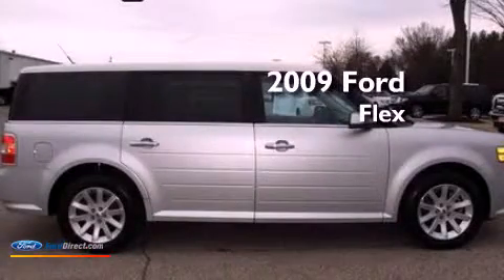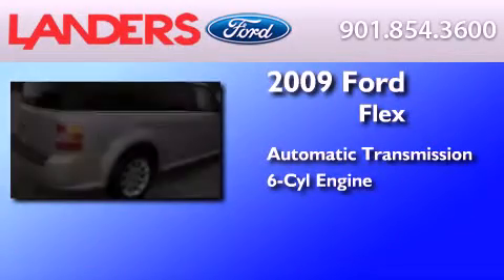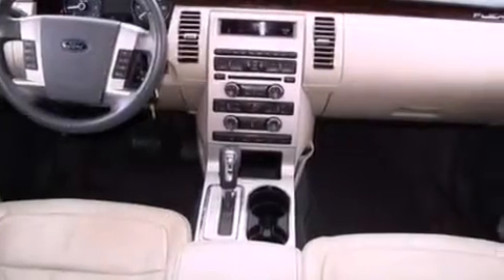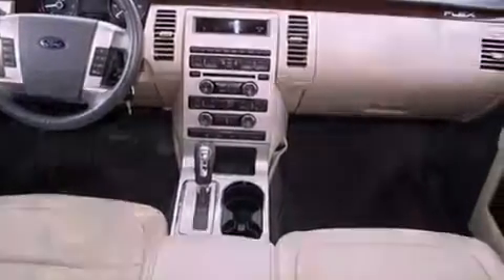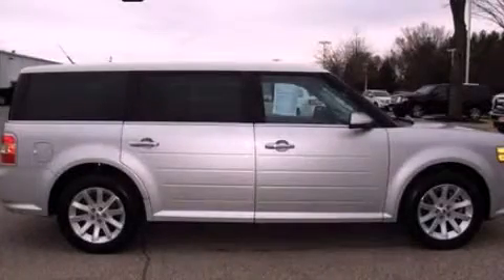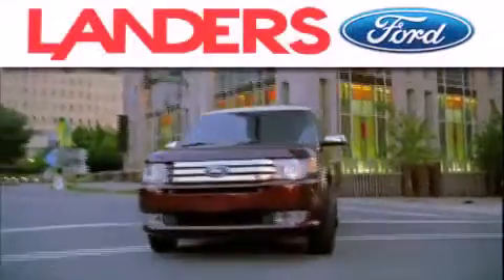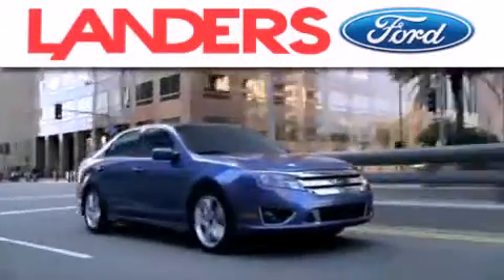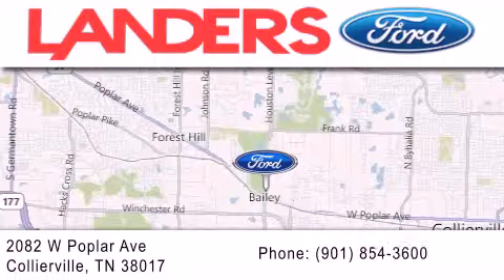2009 FORD FLEX Collierville TN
Year : 2009
 Make : FORD
 Model : FLEX
 Engine : 3.5L V6 24V MPFI DOHC
 Trans . : 6-SPEED AUTOMATIC
 Exterior : SILVER
 Miles : 69,140

 Stock : 13C2090A